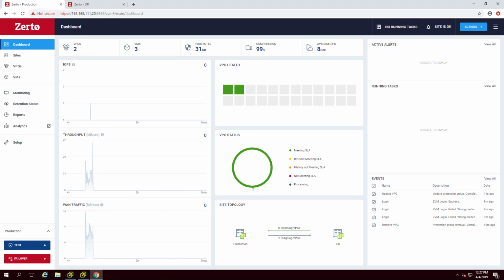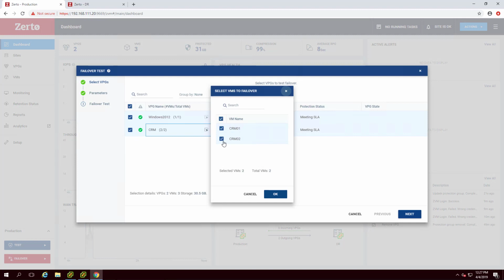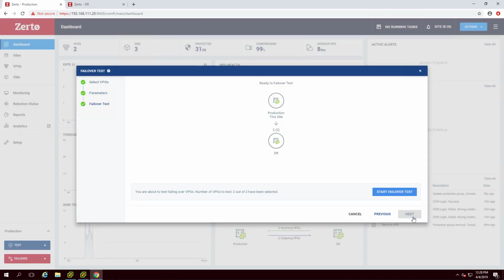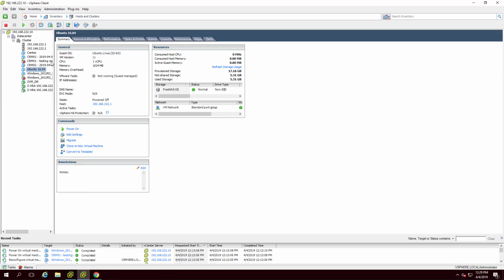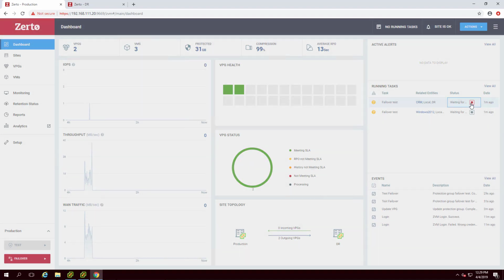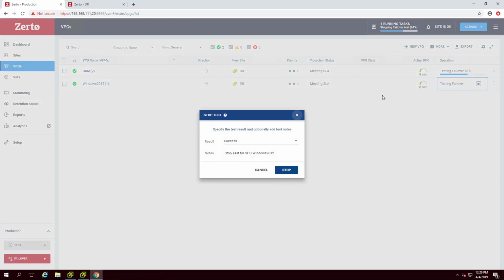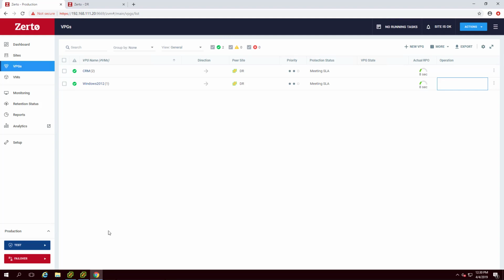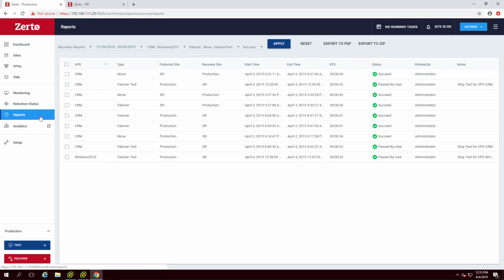How to Install Zerto: Step Four - Running a Failover Test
Learn about Zerto Recovery Operations by running a failover test to any point in time to ensure your recovery performs as expected in the event of a disaster.